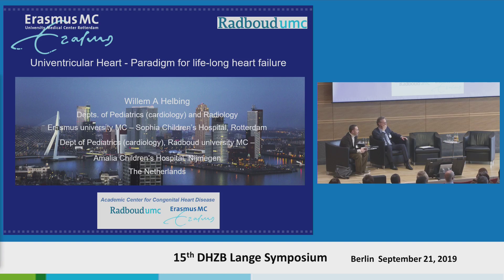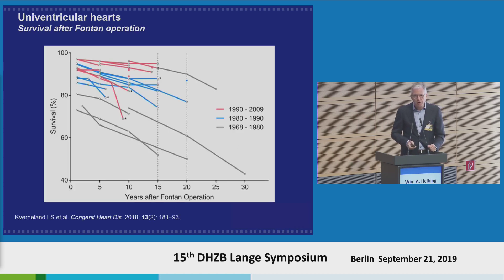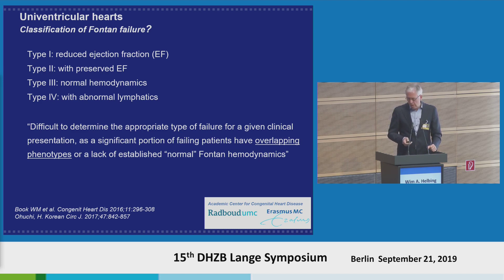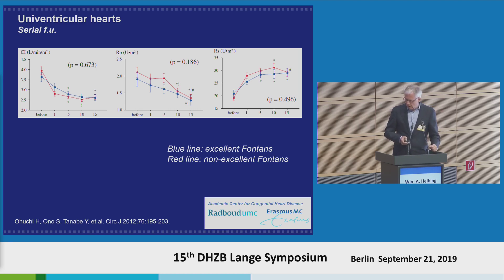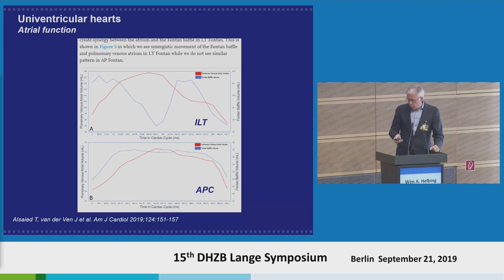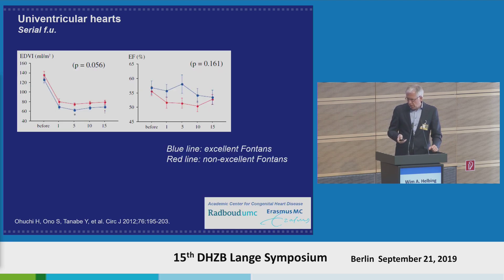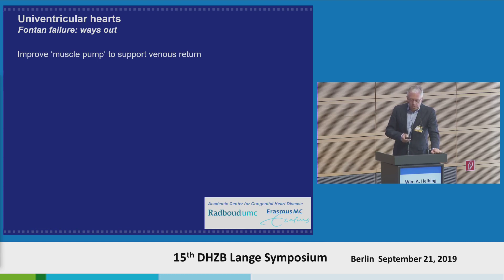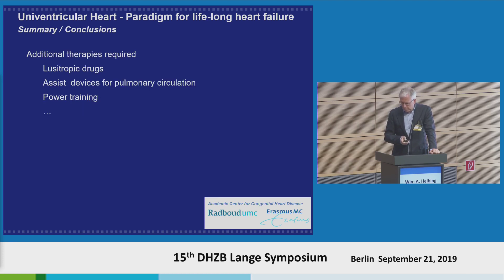Helbing: "Univentricular Heart - Paradigm for life-long heart failure"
"Univentricular Heart - Paradigm for life-long heart failure"